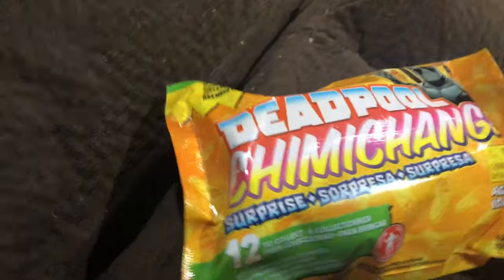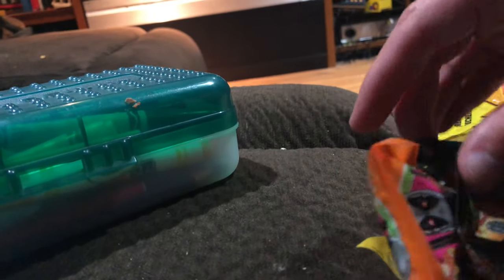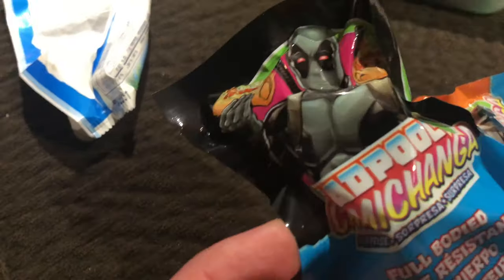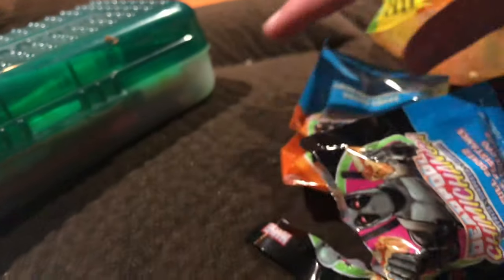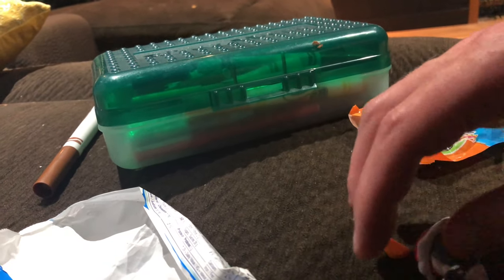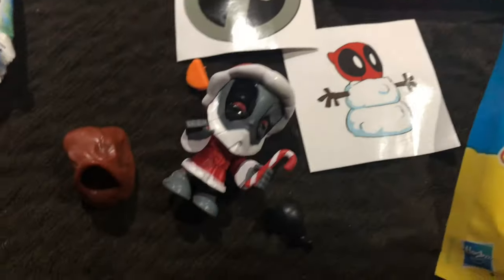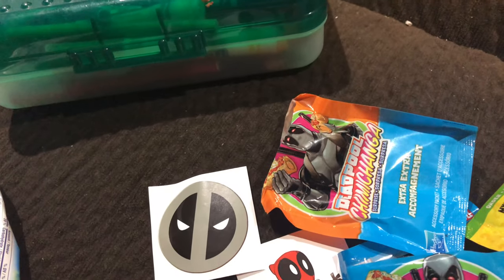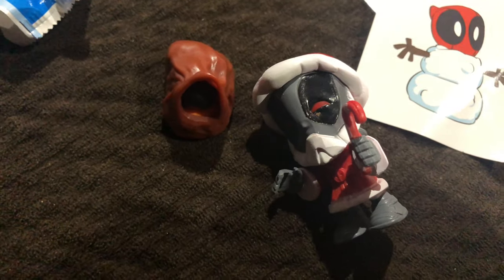Dead Pool Blind Bag September 4th 2019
I got this at the $ store I love this Blind bag I have 2 diffred Santa dead pools